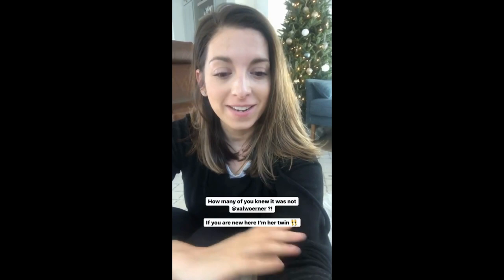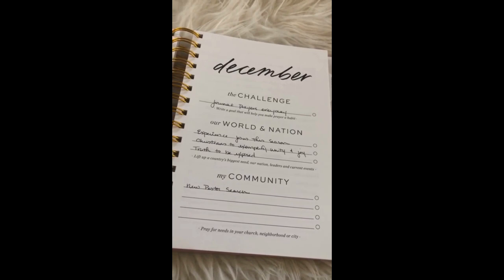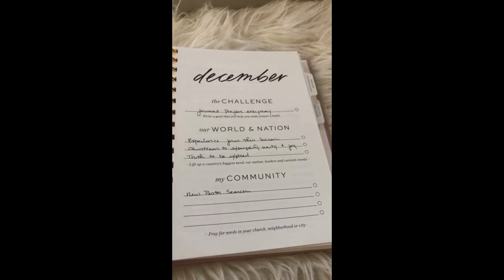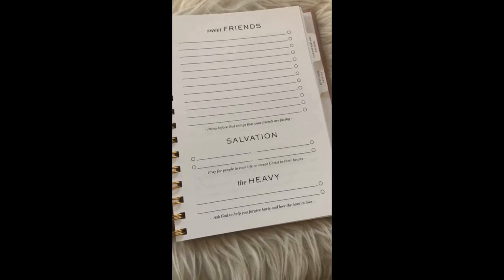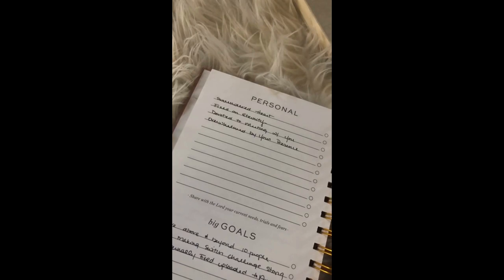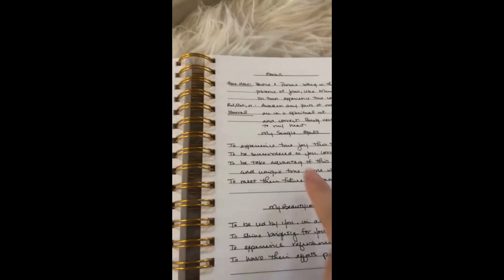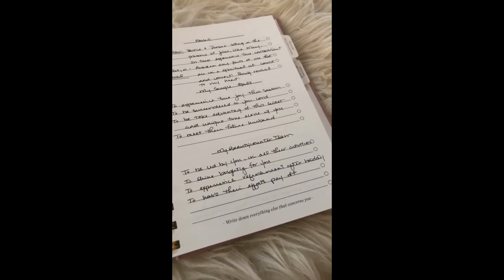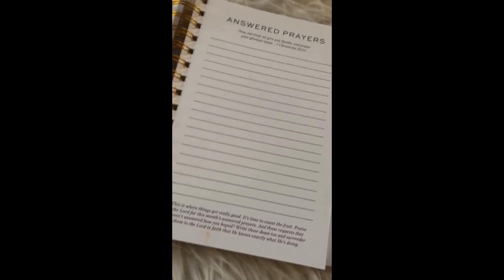Prayer Journal Prep with Natalie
Having trouble filling out your prayer journal this month? Get some inspiration and tips from Natalie's prayer journal prep from our Instagram stories! She talks through how to fill out each section and what she's praying for this month.

WHOLEHEARTEDLY DEVOTED: A BIBLE STUDY ON SINGLENESS